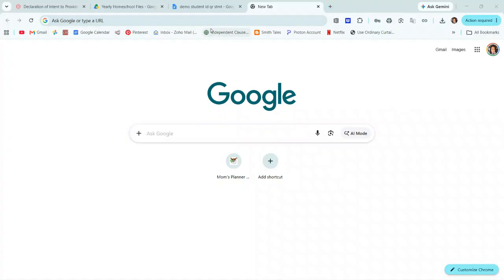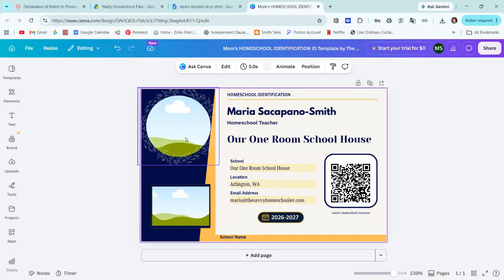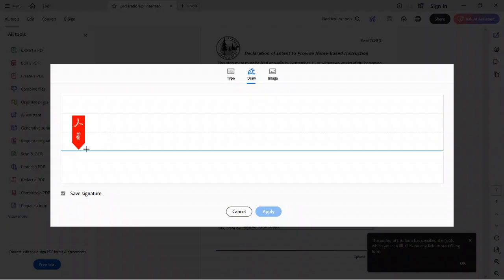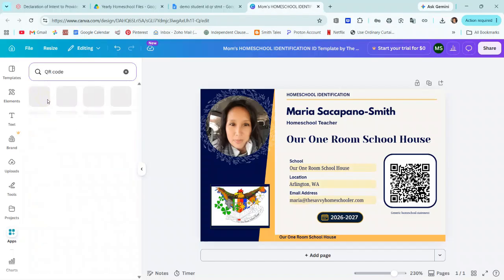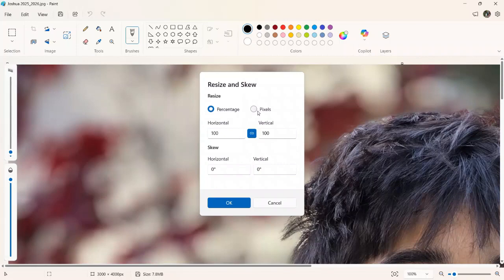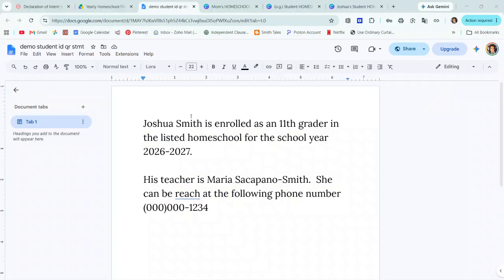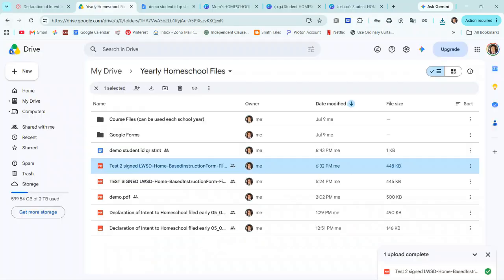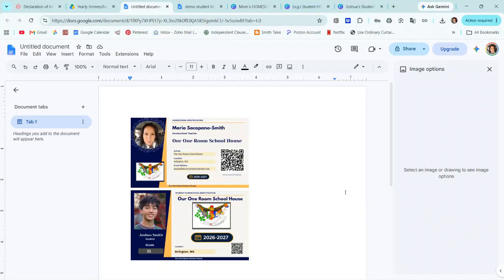Create Your Own Homeschool ID for both Parent and Child - Created by The Savvy Homeschooler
Homeschool parents, I created a free editable homeschool teacher ID template for you!

The template includes space for your name, photo, family school name, location, school year, logo, and QR code.

The Canva design will open as view-only. To personalize it, select File → Make a copy. You can then edit your own copy, download it, and print your completed teacher ID at home.